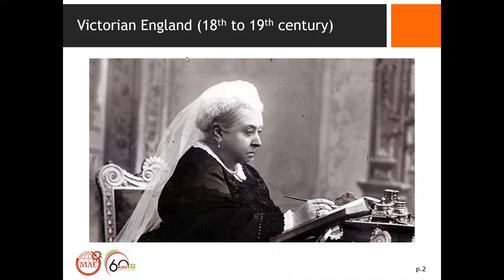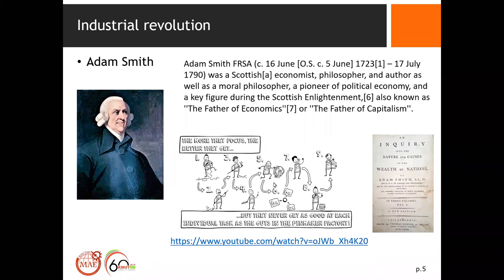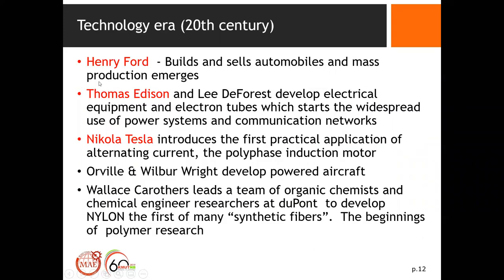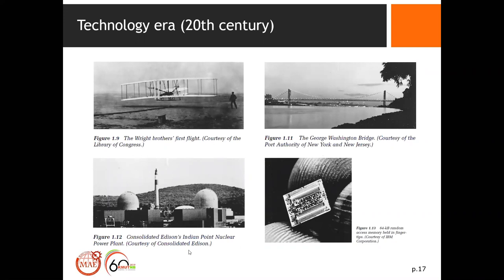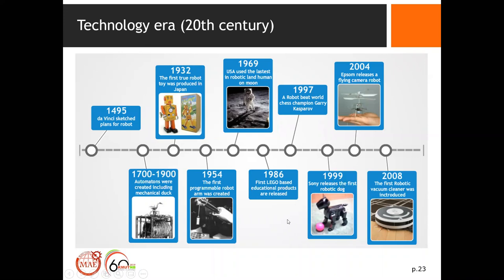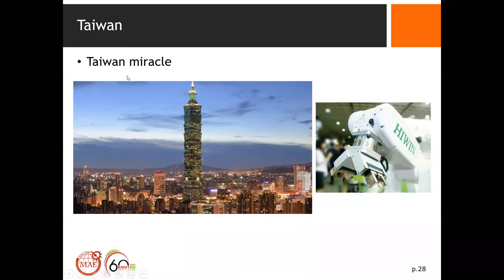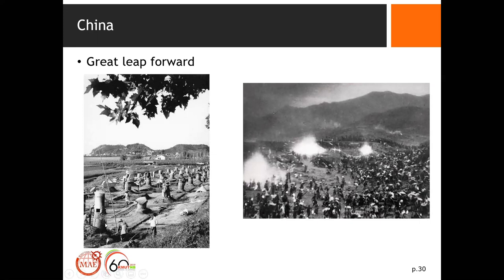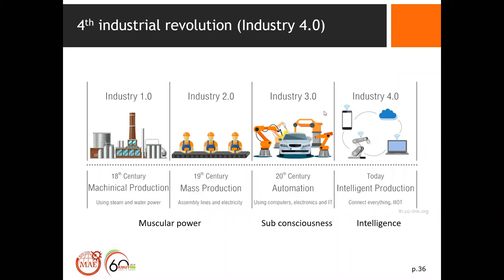Intro to Engineering (En) L5